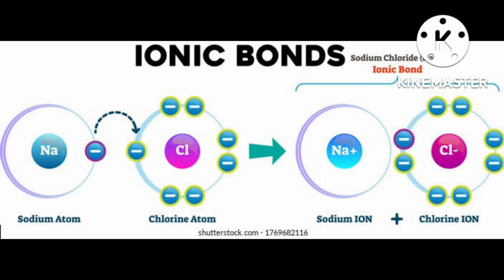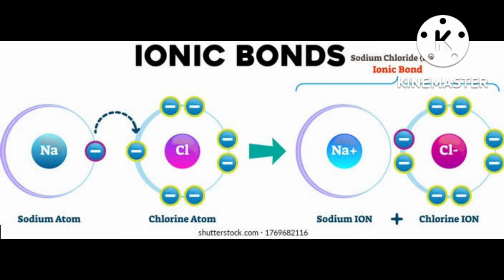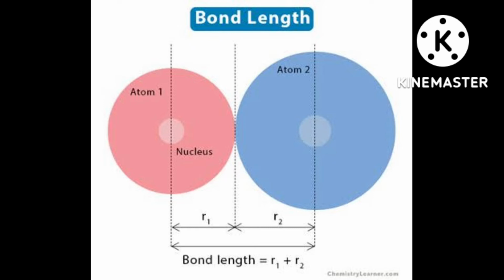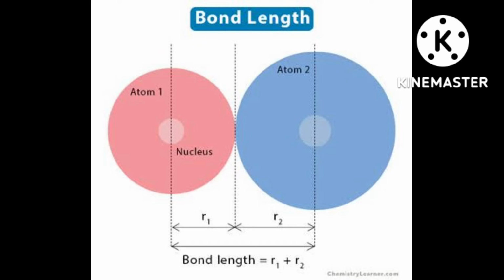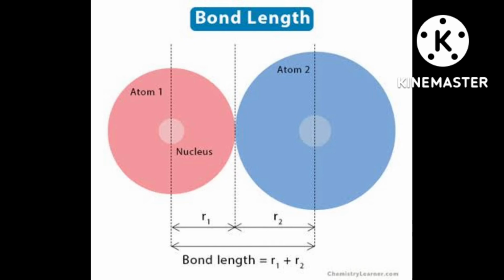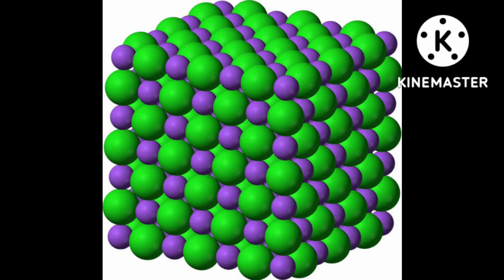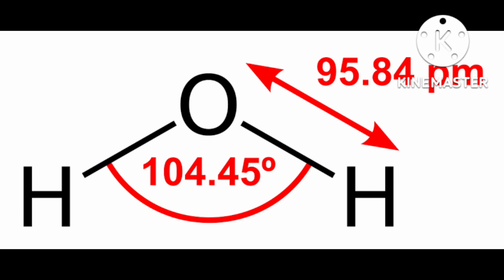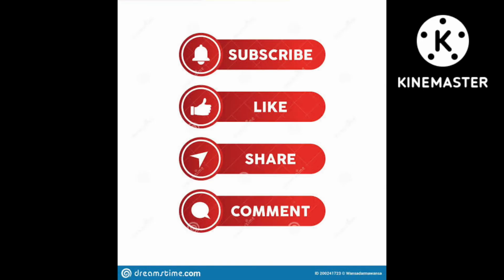Chem Lect-35, Chemical Bonding (Ionic Bonding, Lattice energy)for 11th, 12th IIT, Med UPSC CSIR